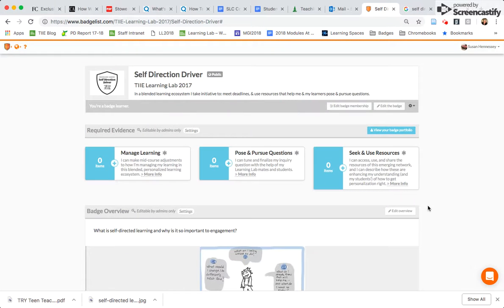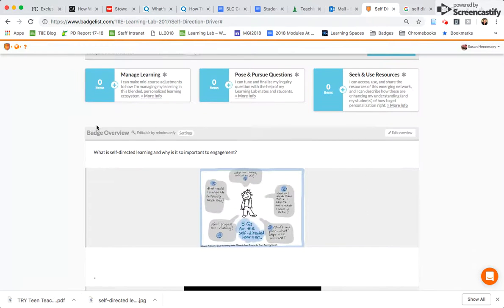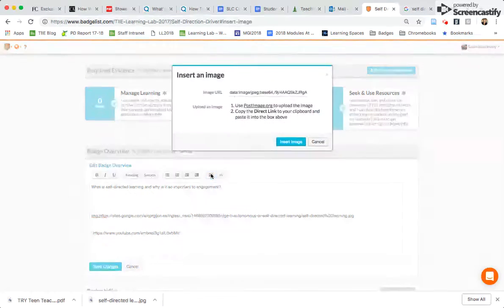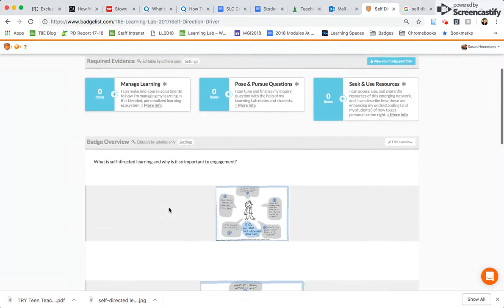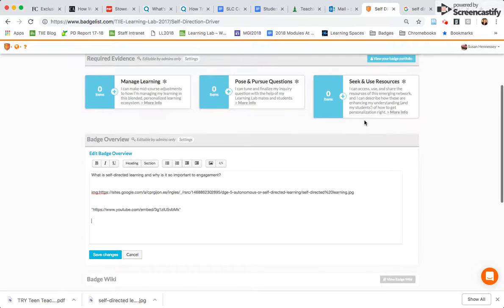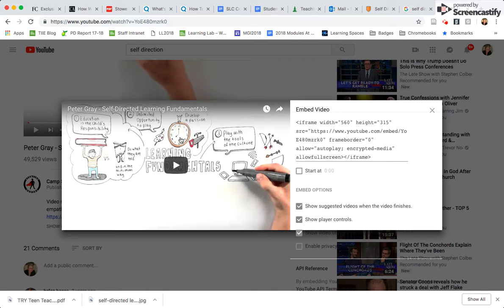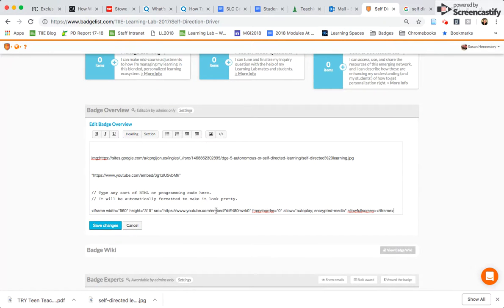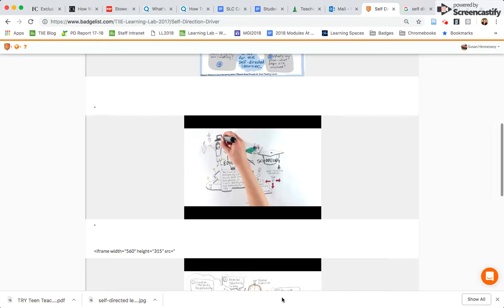Oct 1, 2018 7:16 PM